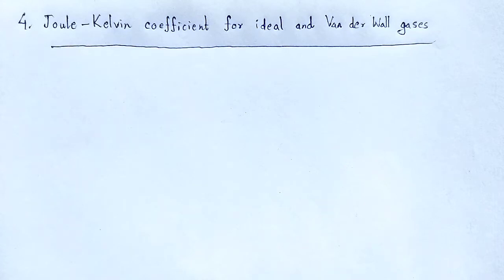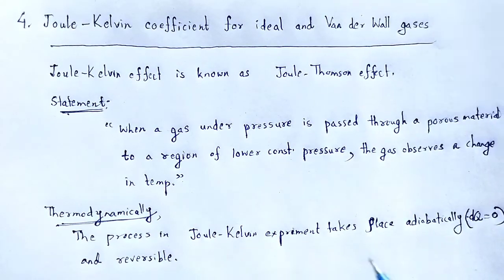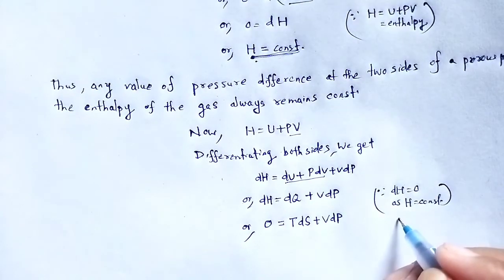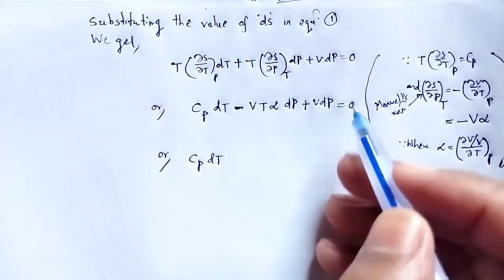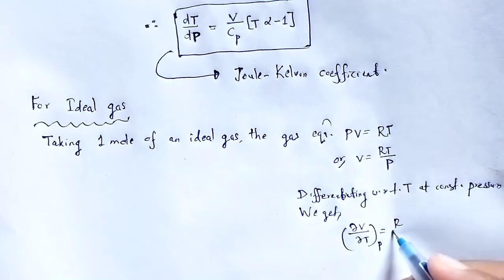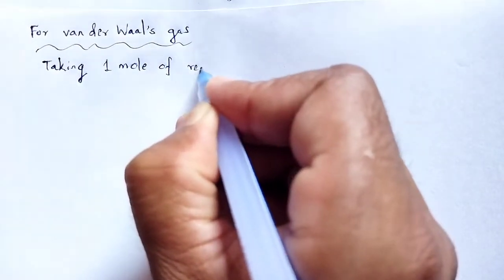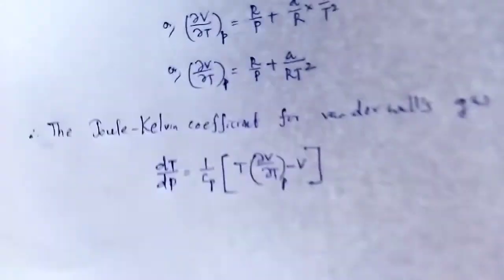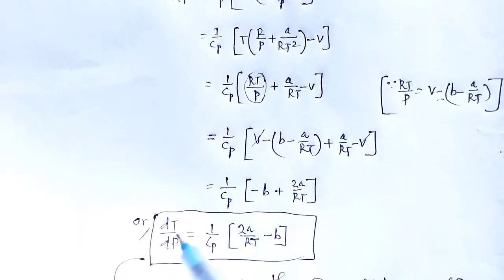THERMAL PHYSICS: Applications of Maxwell's relations (Joule-Kelvin coefficient)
In this video we studied about the concept of applications of Maxwell's thermodynamic relations as Joule- Kelvin coefficient for ideal and van der Waal gases.